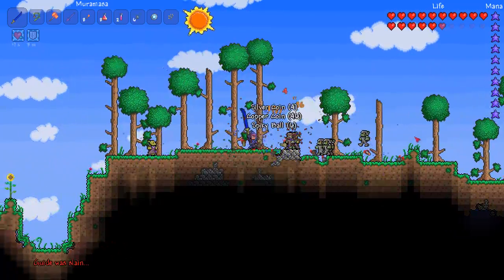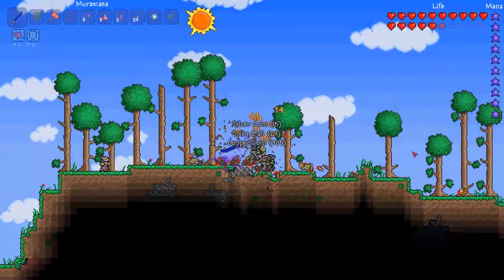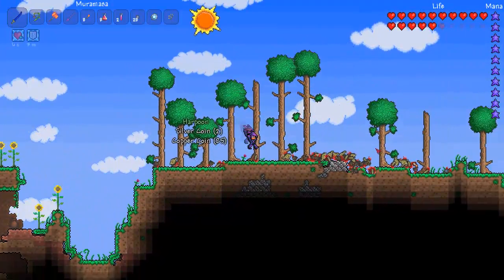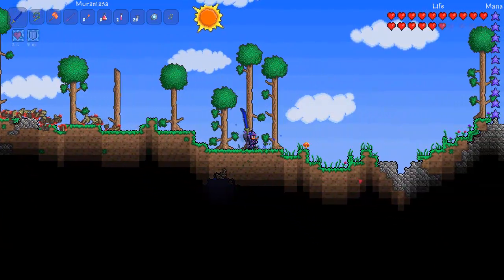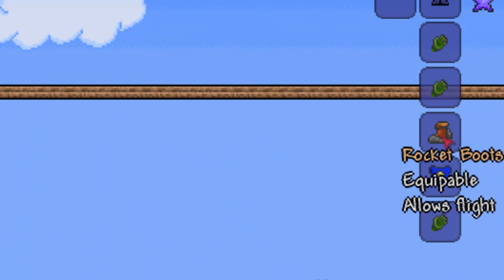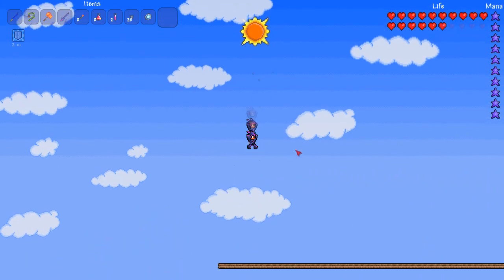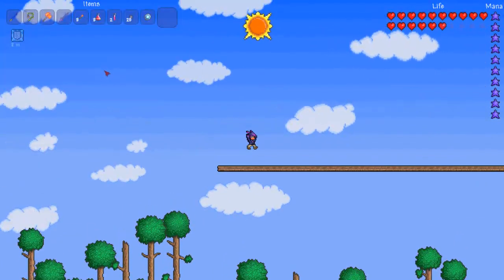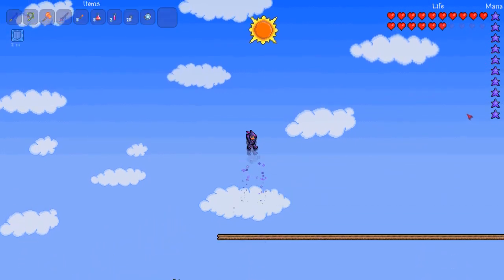Terraria - Rocket Boots + Infinite flying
In this video i go over how to obtain and use the rocket boots